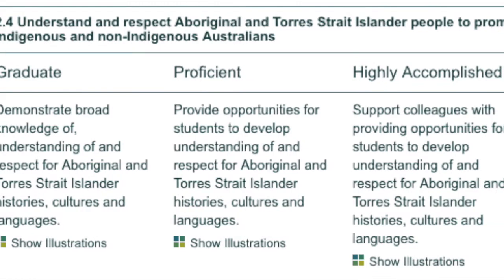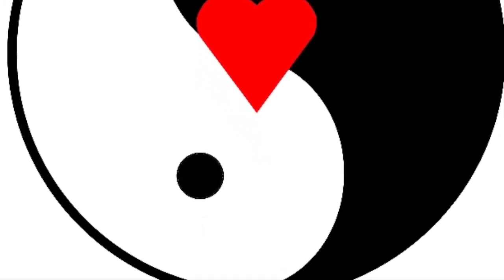EEC1105 - Humanities Night